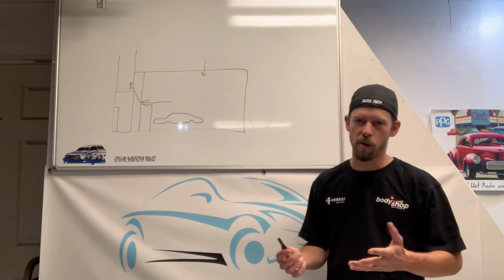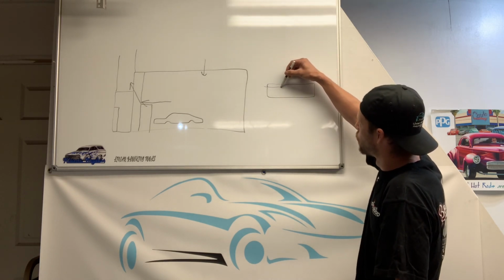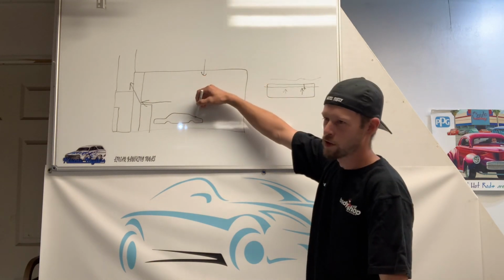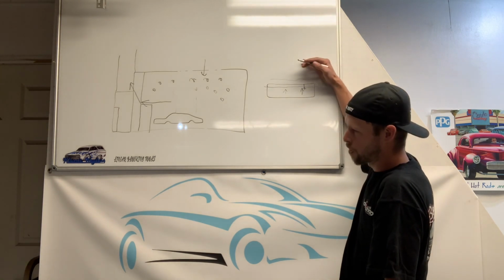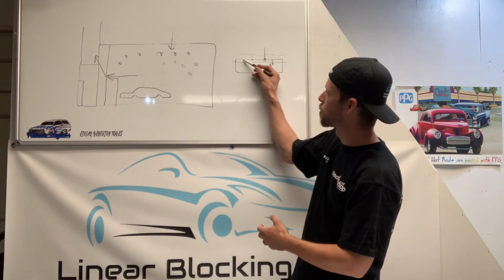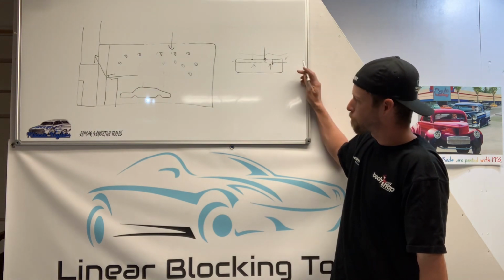Solvent pop and solvent lay - why it happens and how to prevent it